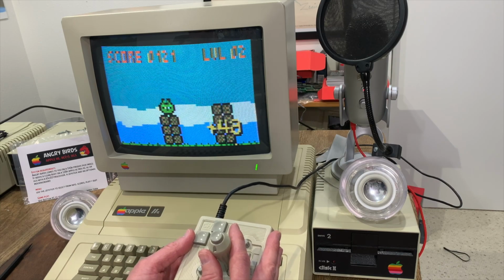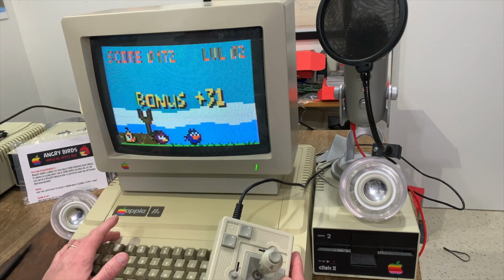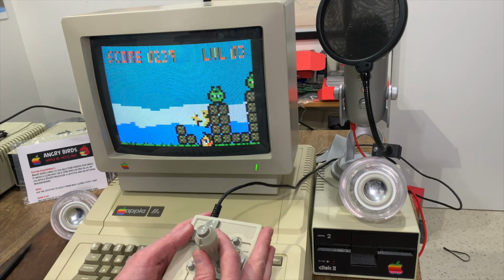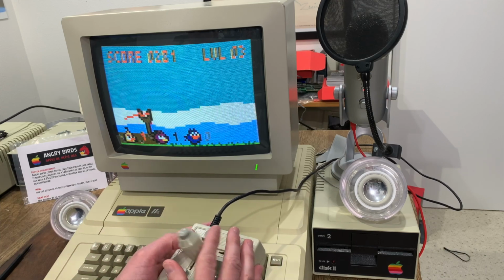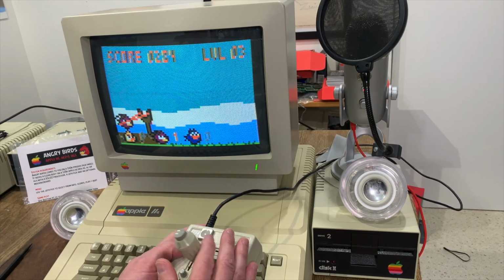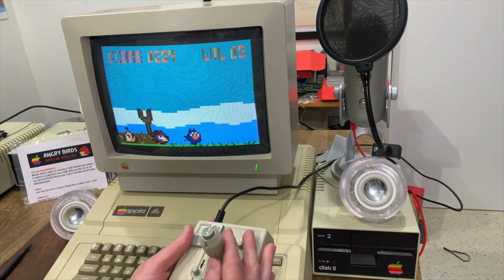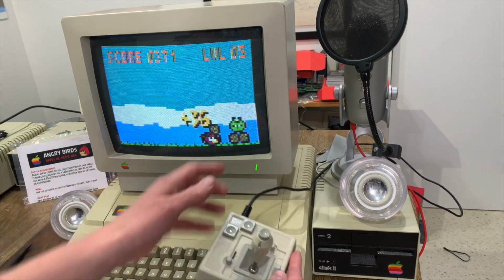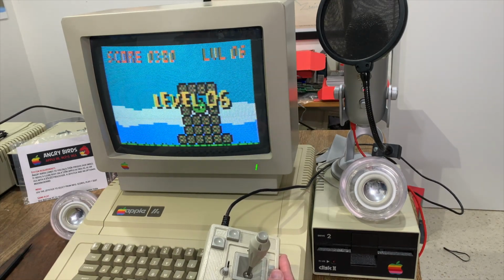#145: Angry Birds for the Apple II Computer